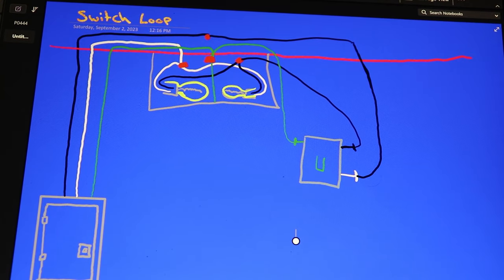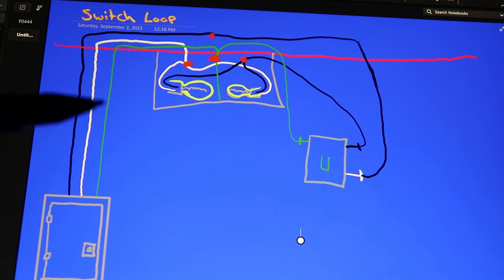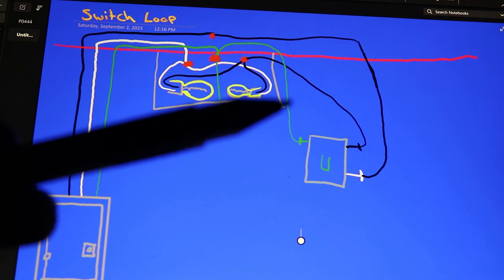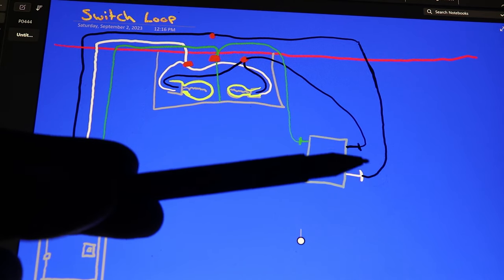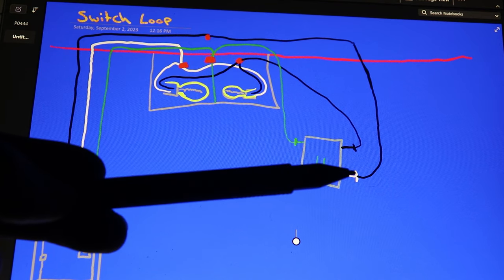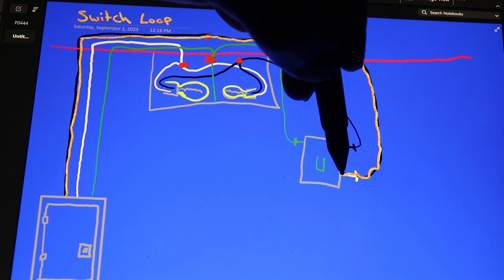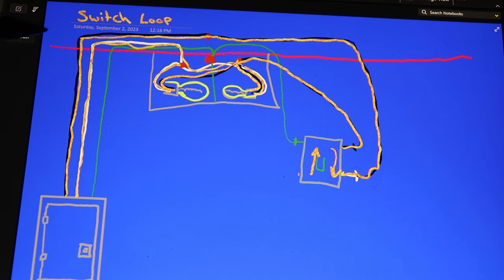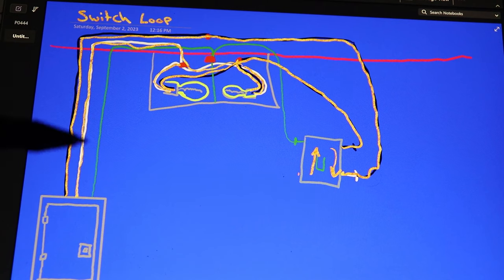HOW TO: WIRE IN CEILING FIXTURE WITH WIRES FROM CEILING (SWITCH LOOP)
0:00-1:52 INTRO
1:53-6:43 VISUAL OF WIRING CIRCUIT
7:33-12:04 INSPECTING FOR INSTALLATION
12:05-13:07 OUTRO

AHOY ME MATEYS, I DID FORGET TO MENTION THE TENANT DOES HAVE LIGHT SENSITIVITY SO THE BULBS CAN BE INDIVIDUALLY DIMMED. EVERY DAY IS A CHANCE TO IMPROVE.

APOLOGIES FOR ANY BLURRY MOMENTS, BEING HANDY WITH ONLY ONE HAND IS KINDA TOUGH.

PHILIPS SMART BULBS

LIGHT SWITCH

2-LIGHT FIXTURE USED

KLEIN ET310 (CIRCUIT BREAKER FINDER)